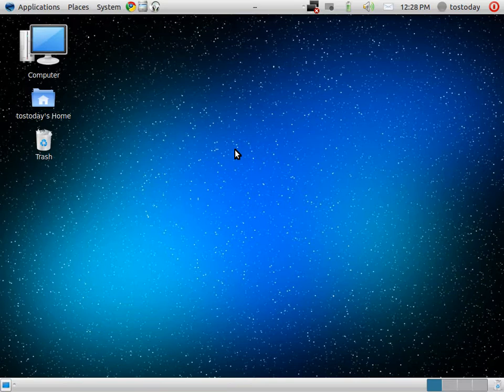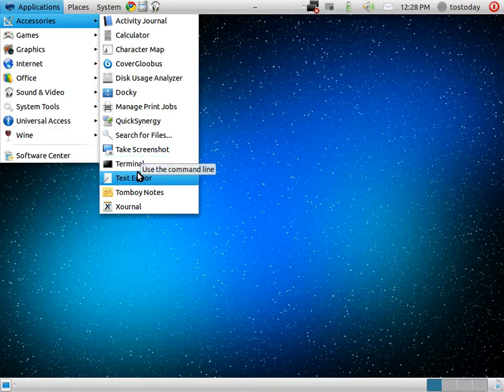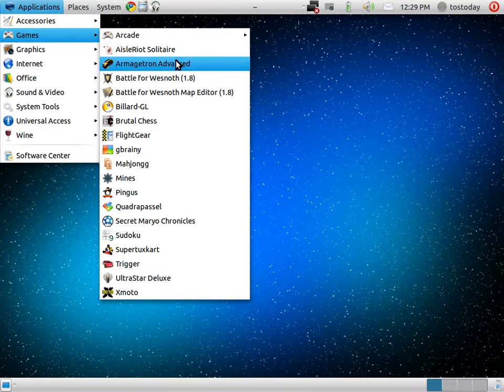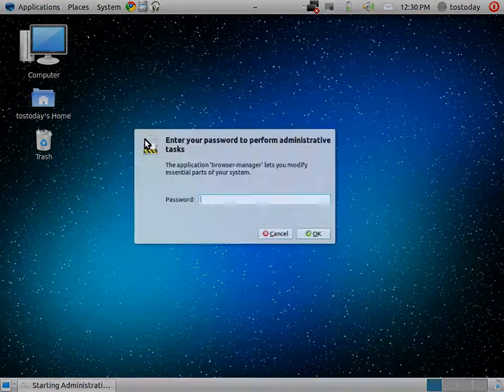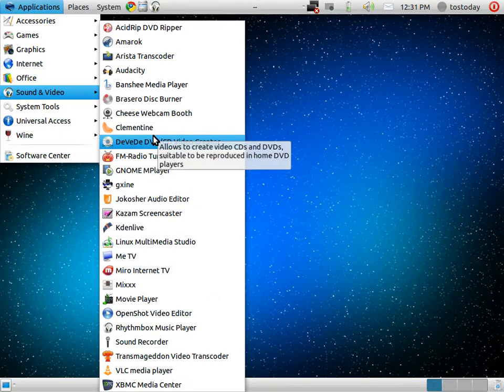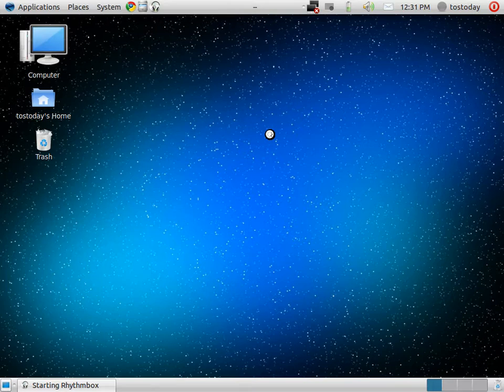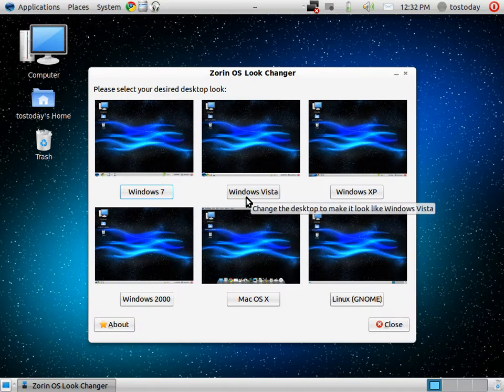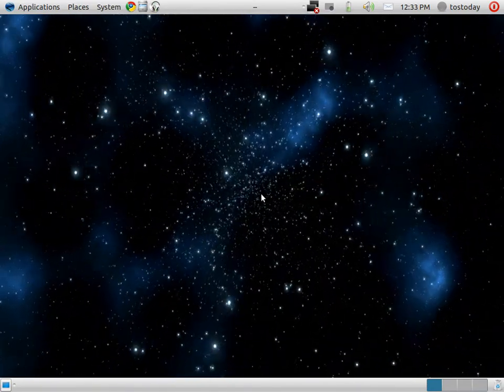Zorin 4 Ultimate Quick Look. Nice.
A contender for the Ultimate Linux Desktop.